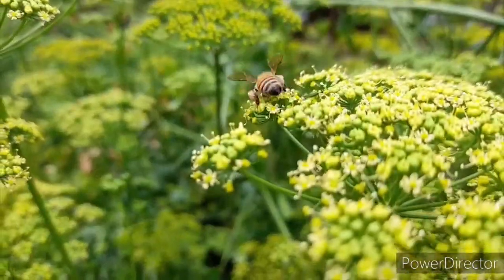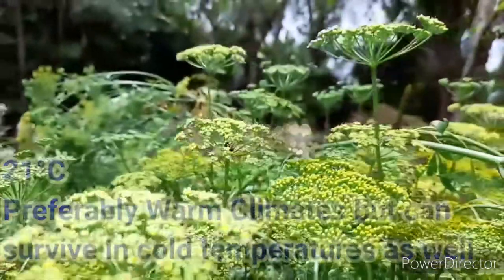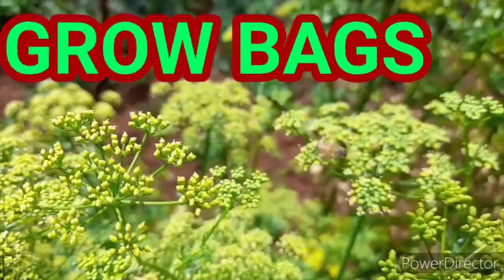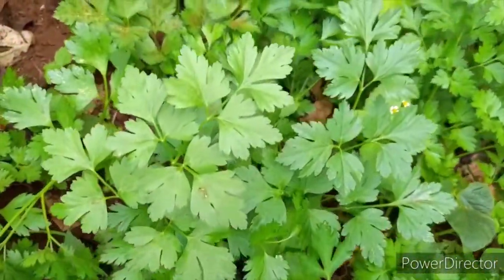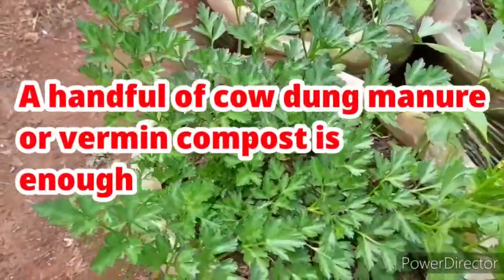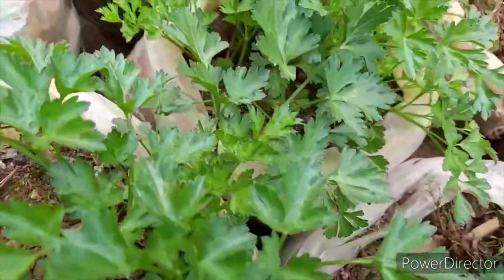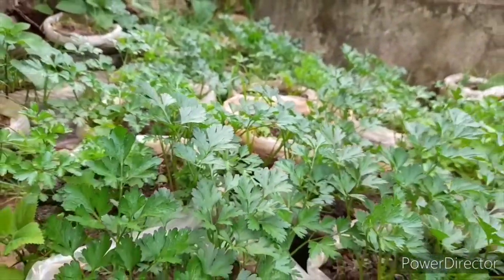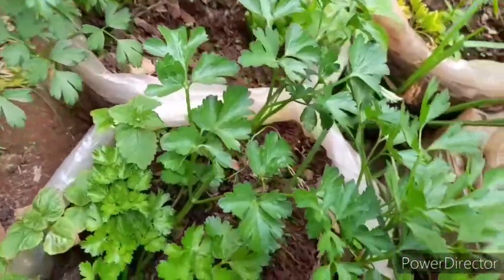How to Grow Parsley. Container gardening, Parsely Pest and disease control, crop Nutrition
Grow parsely from seeds in the simple steps. The video provides an indepth explanation on how to grow parsely in your gardening containers, pots and on land. Numerous parsely recipes are available to garnish your food making parsley an ideal herb to have in your garden.
Learn how to grow parsely from seeds at home because and enjoy multiple benefits. Pasely benefits include: cancer-fighting substances, improves bone health, vitamin K and it acts as an antioxidant. Make Parsely tea to or use other parsely recipes to achieve the health benefits.
Growing your own parsely at home is the best idea and this video teaches just that.

Please support her My peeps.